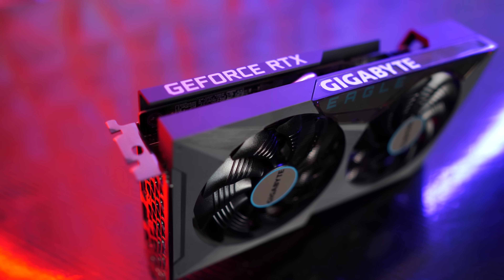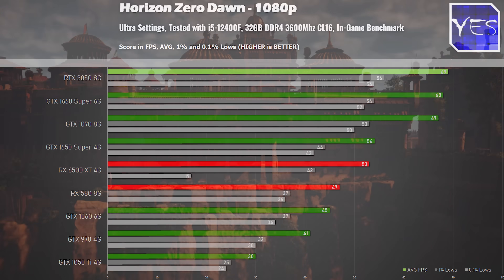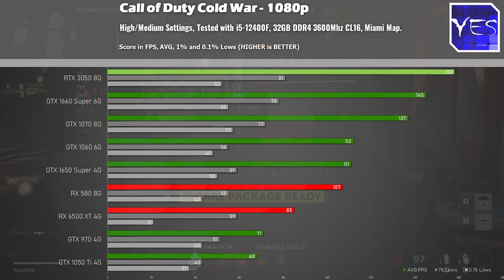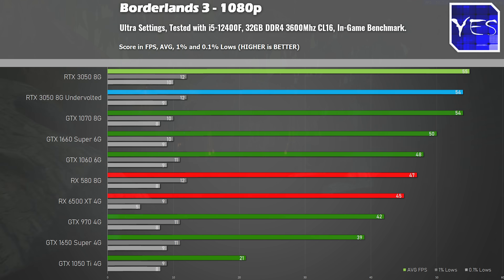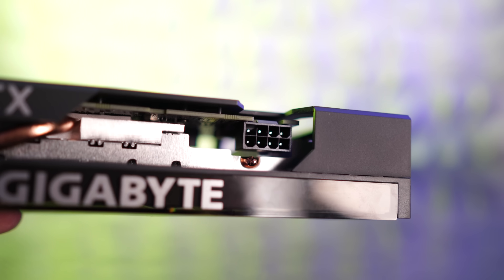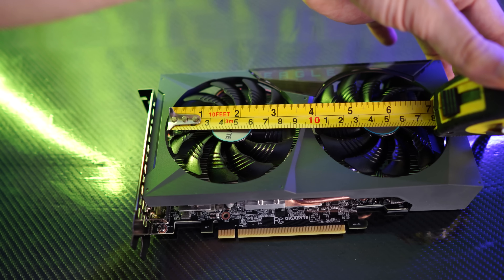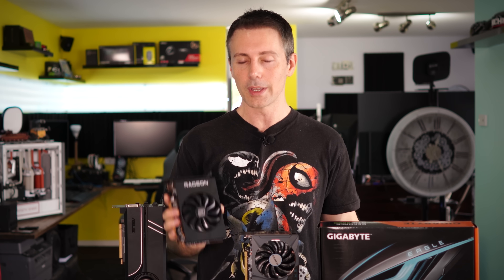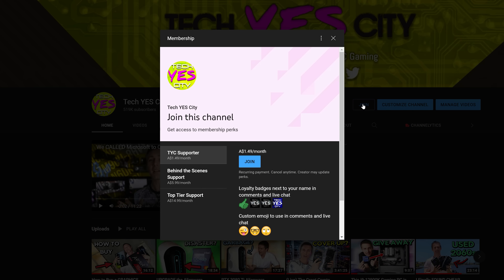Nvidia RTX 3050 Review and Benchmark - Worth BUYING at $249?!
Let's benchmark and review the Eagle RTX 3050 and compare it to the GTX 1070, 1060 6GB 1660 Super, RX 580 8GB and The RX 6500 XT to see who is the real winner at this sub $250 price point!

Contents
00:00 The Specs, Pricing and word on the street.
01:36 Gaming Benchmarks Begin, 1080p Horizon Zero Dawn
02:15  New World
02:58 F1 2020
03:20 Fortnite Chapter 3
03:52 Call of Duty Cold War
04:59 Ray Tracing Performance
05:28 DLSS Ultra Performance, Performance, Balanced and Quality Benchmarks
05:39 Borderlands 3 Featuring UNDERVOLTING!
06:25 Power Consumption
06:51 Gigabyte Eagle RTX 3050 Temps and Fan Noise
07:55 Crypto Hash Rates for Mining don't look good!
9:09 Conclusion, Buy it or Ignore it?